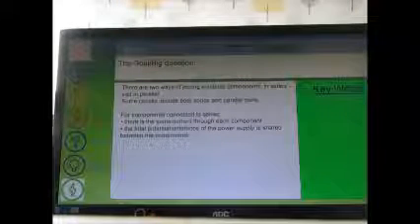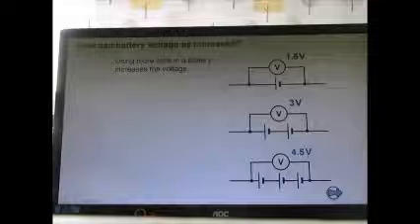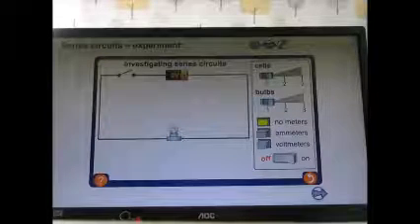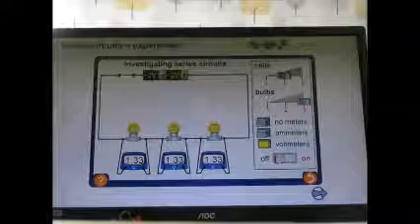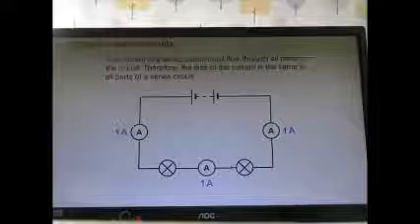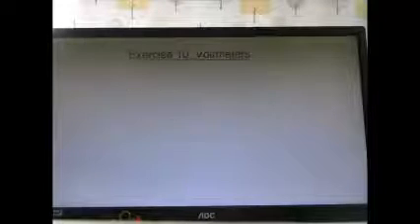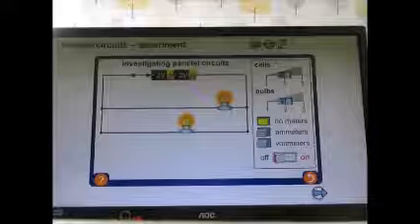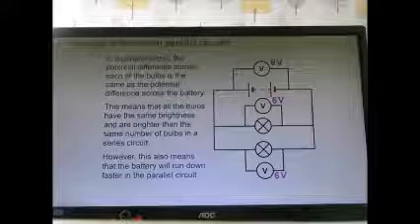P2 series & parallel